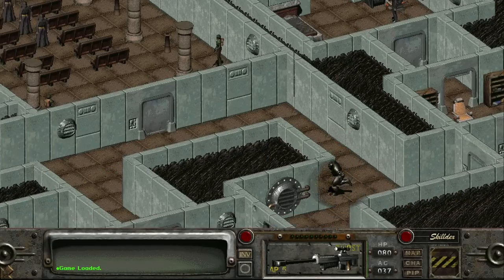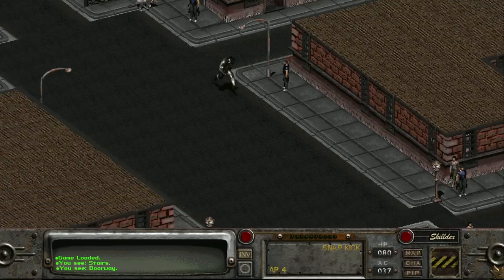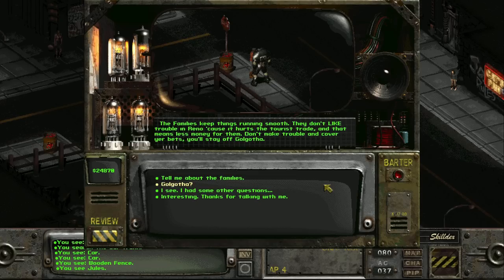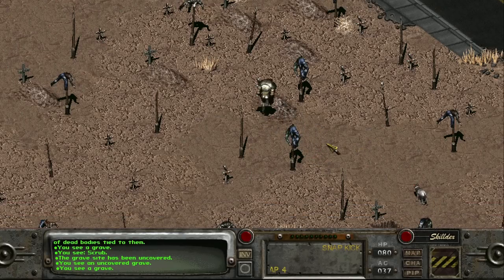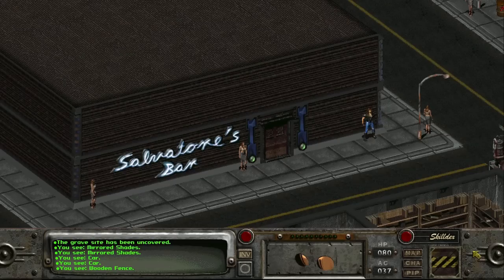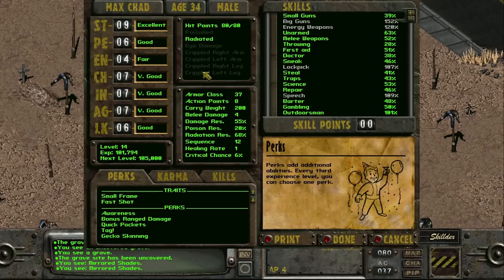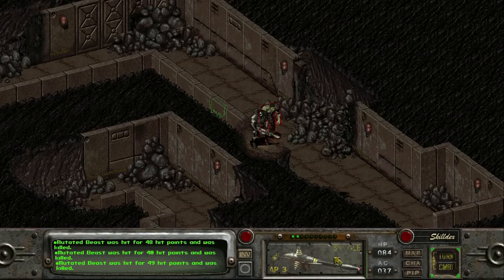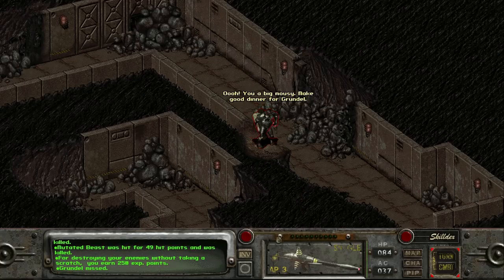The Coolest Shades in Fallout 2